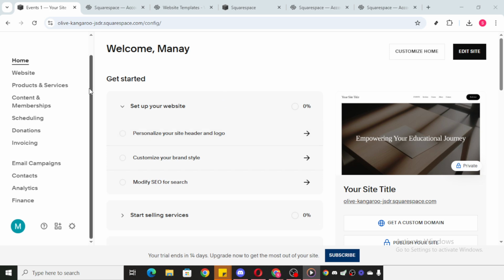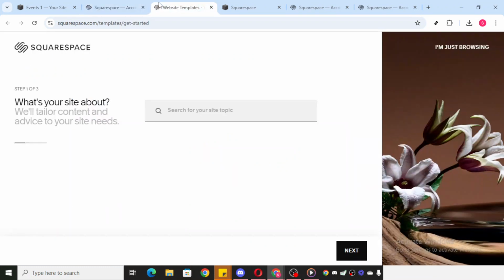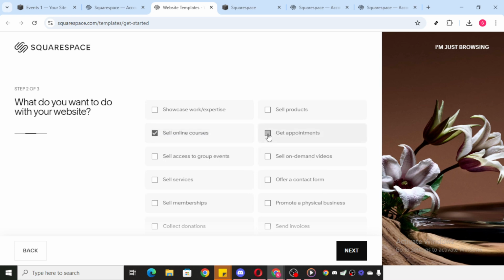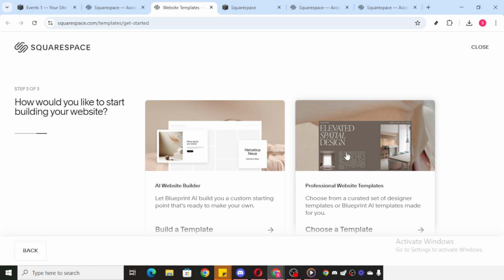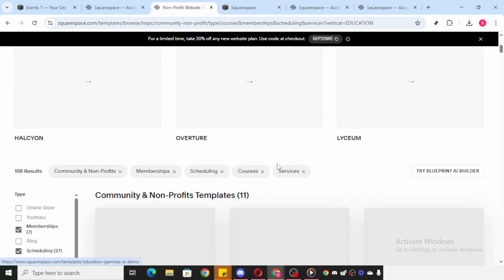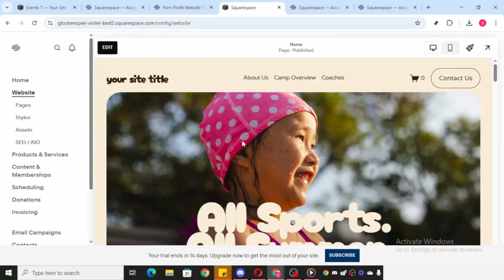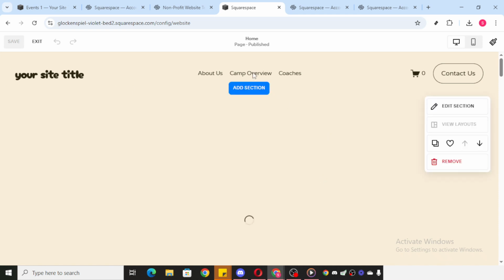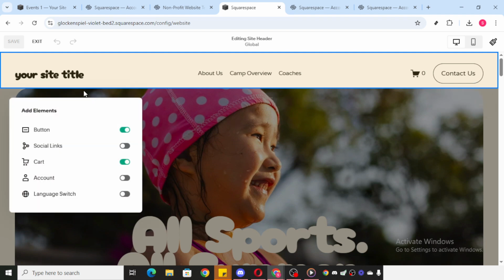How to build a website in 15 minutes with Squarespace (full guide)